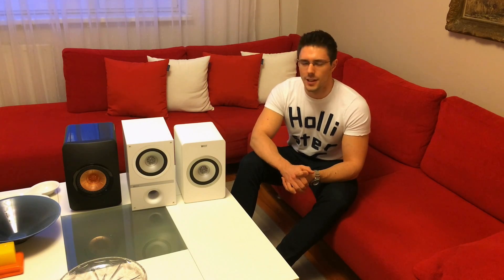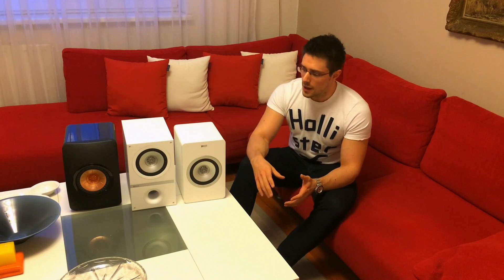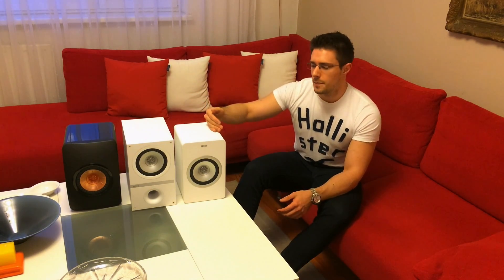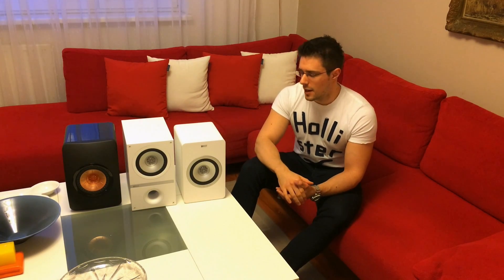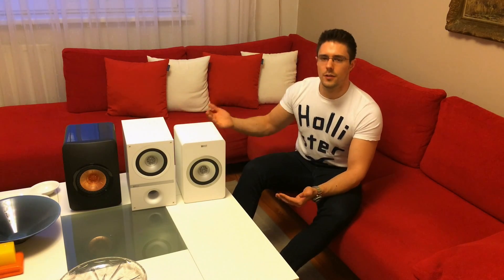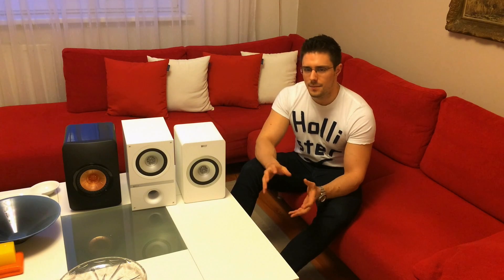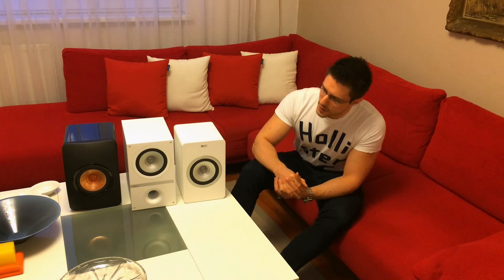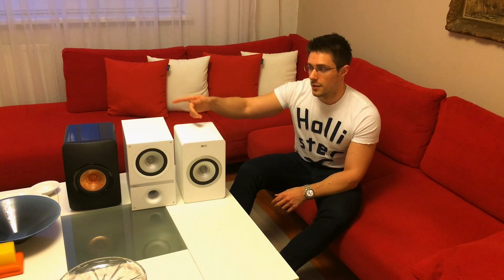KEF LS50 vs Q100 vs X300A in-depth speaker COMPARISON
KEF makes several amazing speakers in the 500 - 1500,- USD/EUR category. In this video I take a closer look at the LS50, Q100 and X300A. All of them use a version of the UniQ coaxial driver with 130mm (5.25in.) woofer and 25mm (1in.) tweeter.

LS 50, MSRP: 1.199,-€/$1.499,-
Q100, MSRP: 399,-€/$549,-
X300A W, MSRP: 999,-€/$999,-